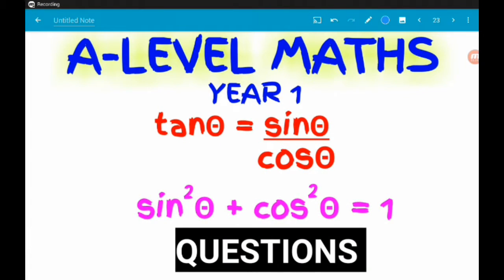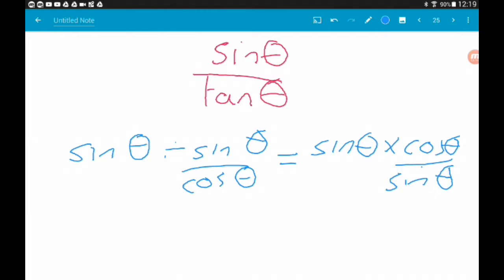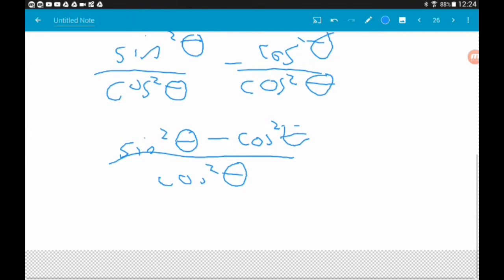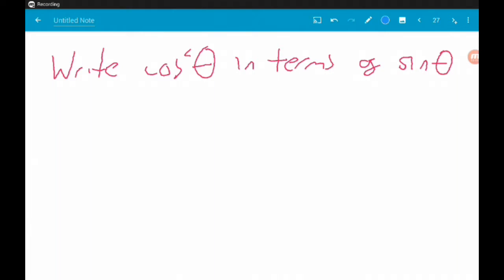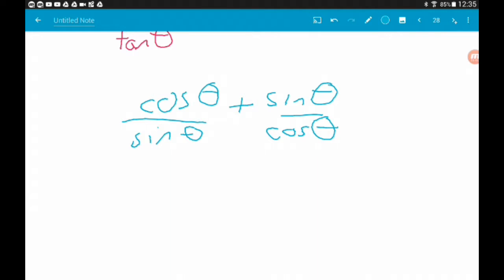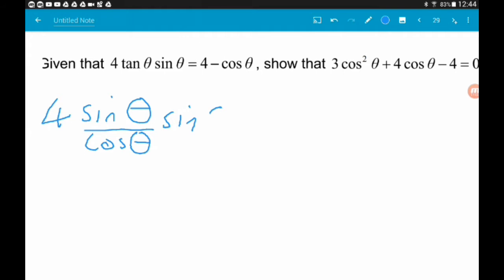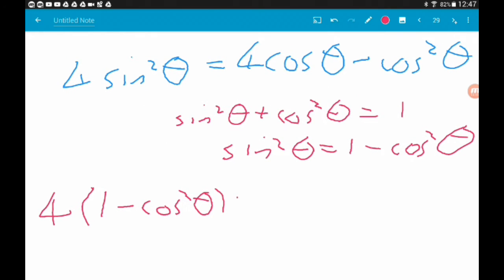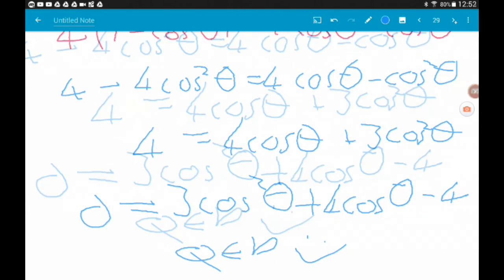Simplifying Trigonometric Expressions - A Level Maths Year 1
Here, we look at using our new trig identities to simplifying Trigonometric Expressions! A really useful stepping stone before we move on to solving trigonometric equations!

For the TRIGONOMETRY chapter of the NEW A LEVEL MATHS Year 1 for AQA, Edexcel and OCR!